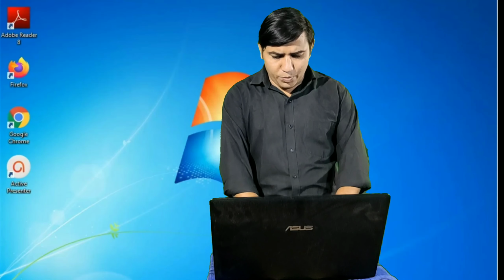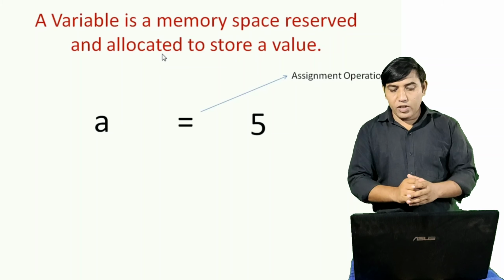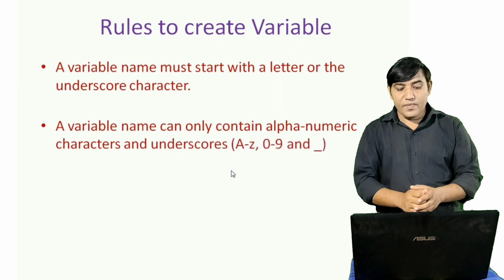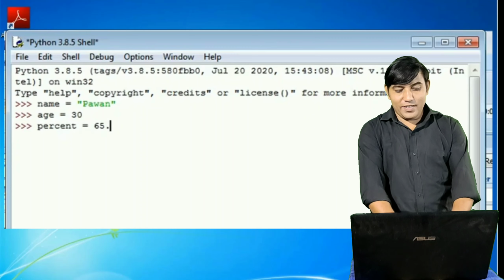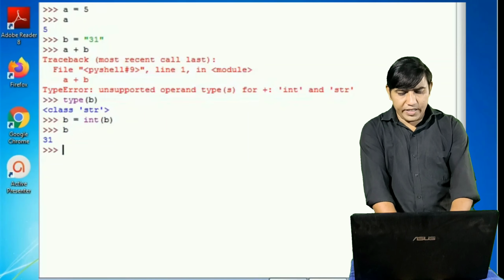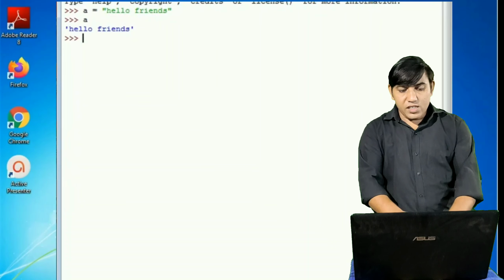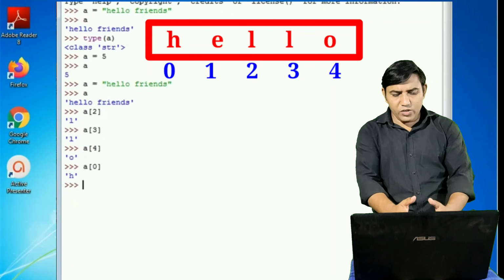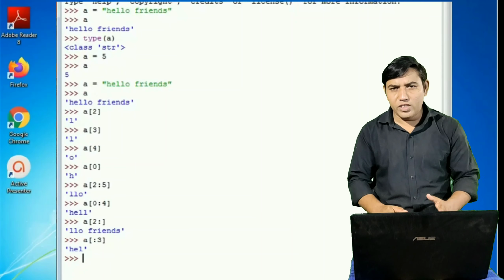Python Veriabls 2020 English | Python tutorial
In this video we will learn how to create veriables in Python and work with different data types like integer, float, string.

In this tutorial we will cover following topics

Veritable in python
Veritable in English
Python veriabls
Python veriabls and data types
Python veriabls in English
Python veriabls tutorial
Tutorial
Python
Veritable
Strings
Double
Integers
Float